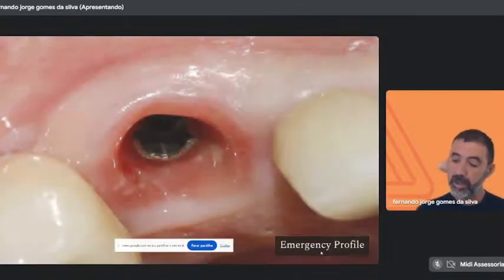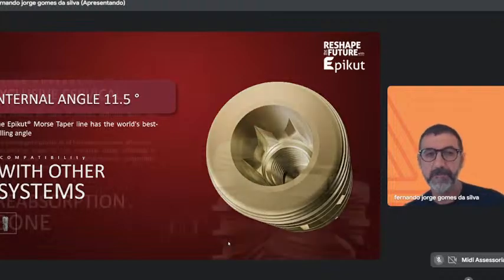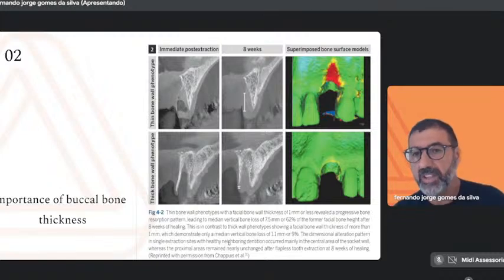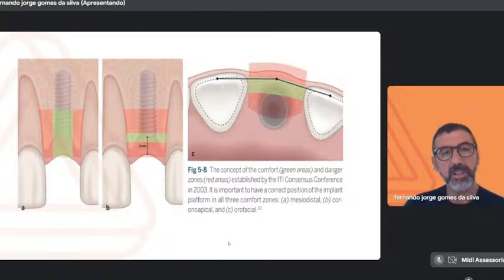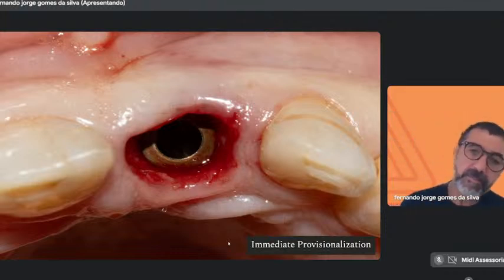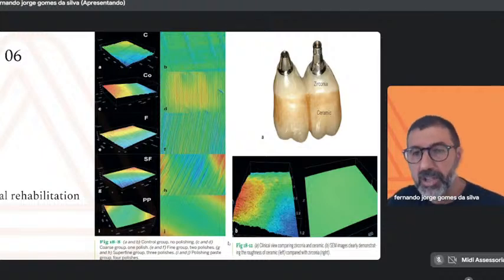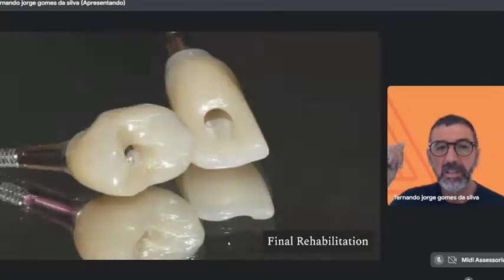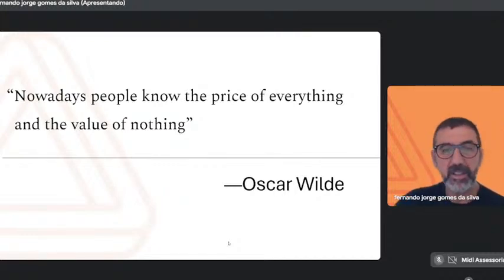Immediate provisionalization – Biological and aesthetic importance